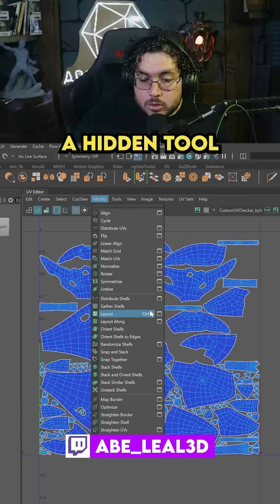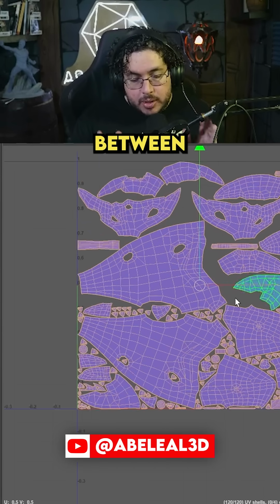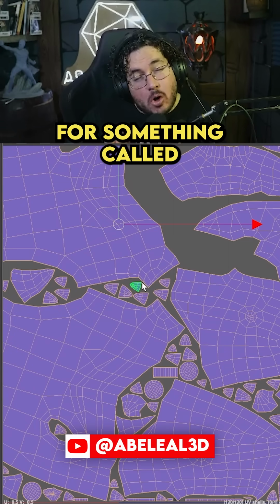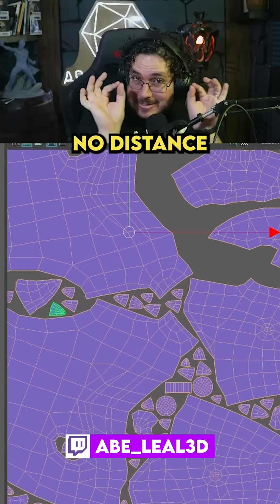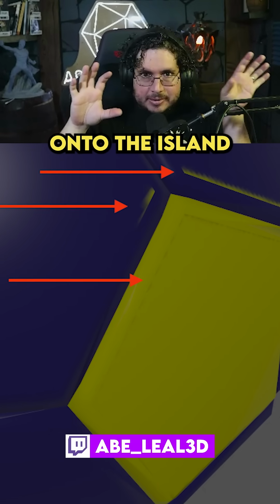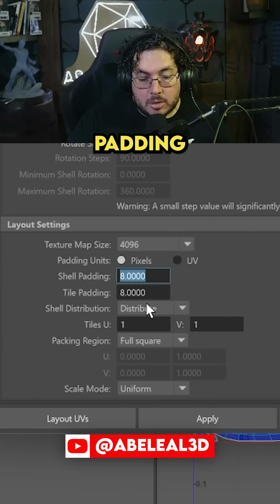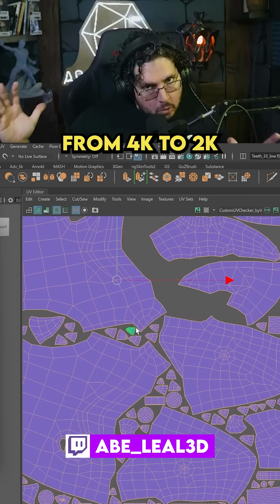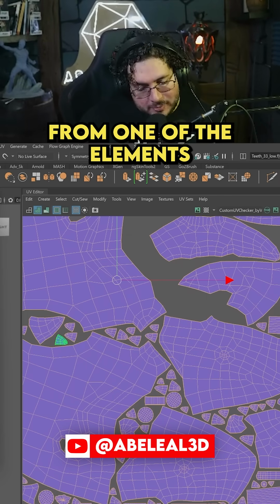Padding and Mip mapping for your textures